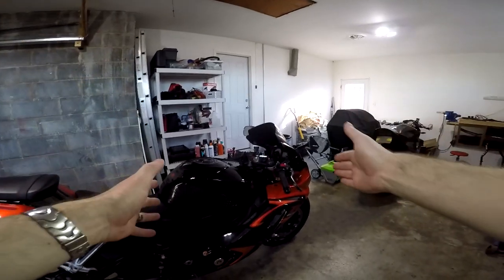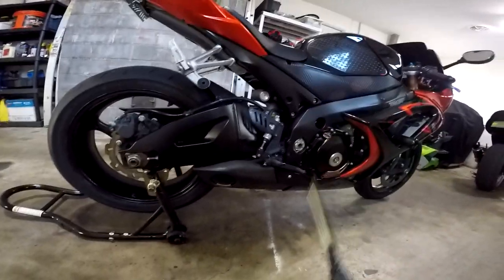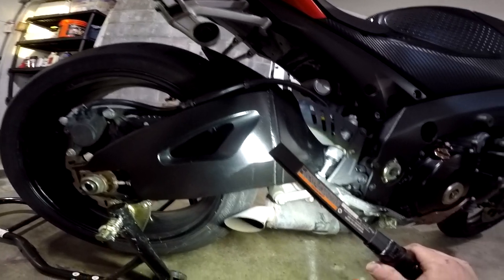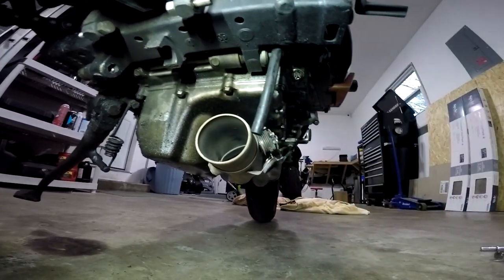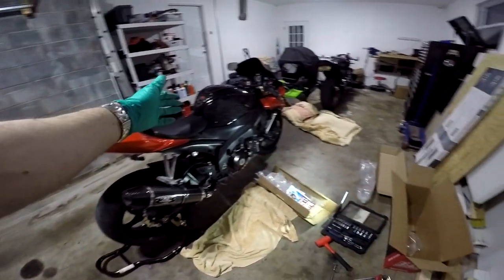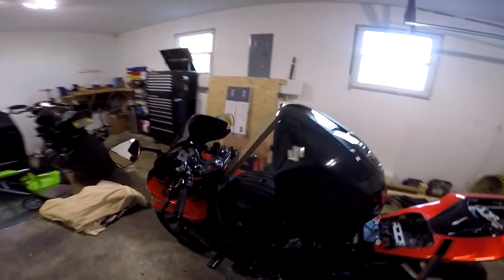Installing Yoshimura exhaust & disabling SET valve (K7 GSX-R1000)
How to install an aftermarket muffler and mid-pipe to stock headers on a 2007 or 2008 Suzuki GSX-R1000. I also show left and right fairing removal, and how to disable or bypass the SET Valve (Exhaust Valve) without buying a servo buddy.

NOTE: If you are planning to flash your ECU, the eliminator plugs are unnecessary, as the flash itself will disable the FI light.

The next GSX-R1000 video will feature installing a K&N racing air filter, a Power Commander 5, and blocking the PAIR system.

You have been warned, try at your own risk!

Yoshimura R77:
Ebay